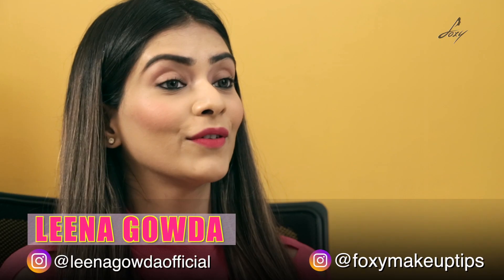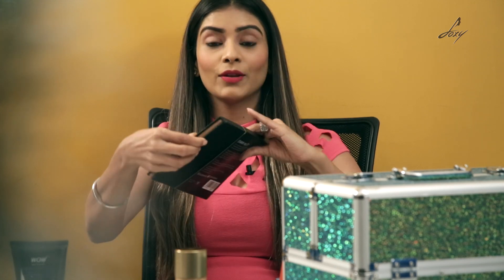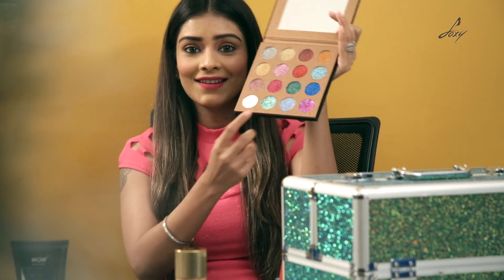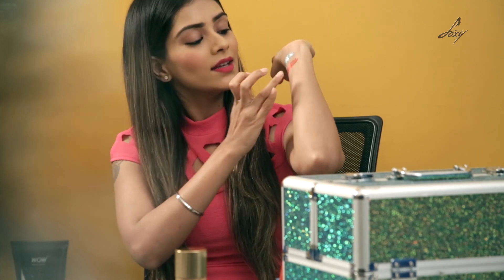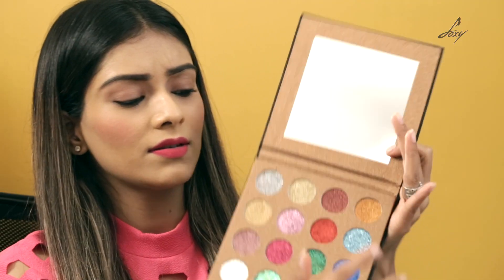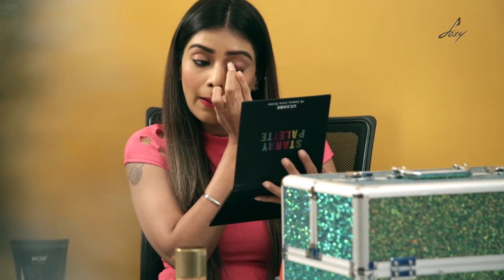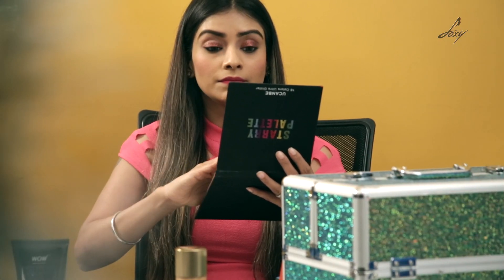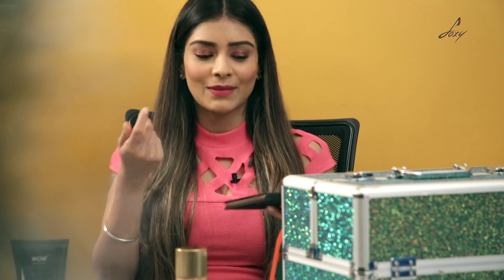Starry Palette Product Review by Leena | Best Eye-shadow Palette of 2019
In this video, we will be unboxing the most-awaited beauty product Starry Palette with our makeup Specialist Leena.